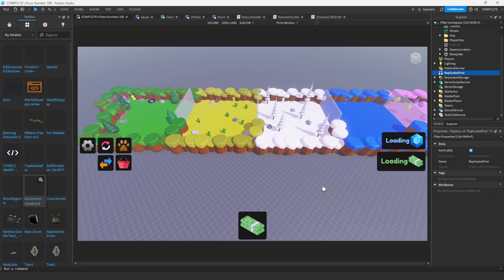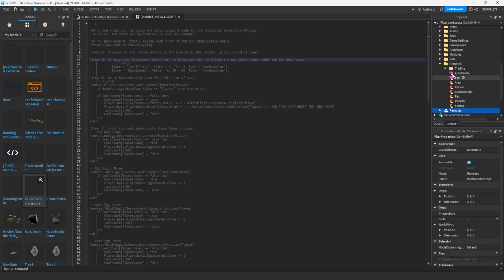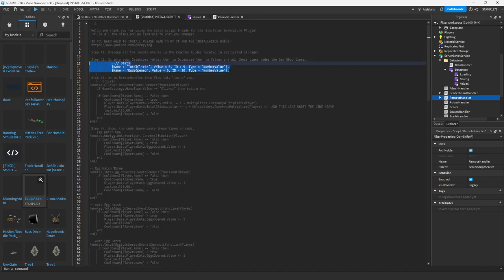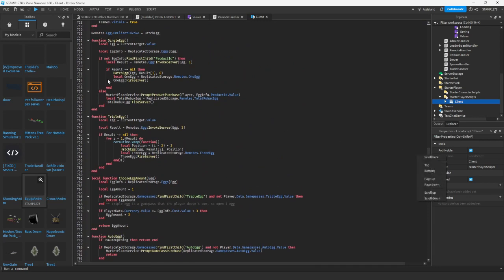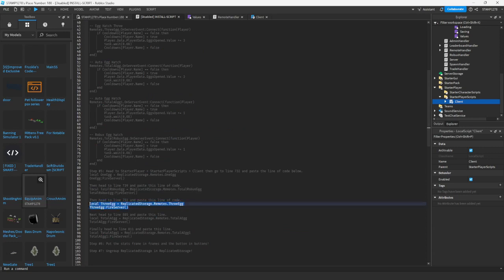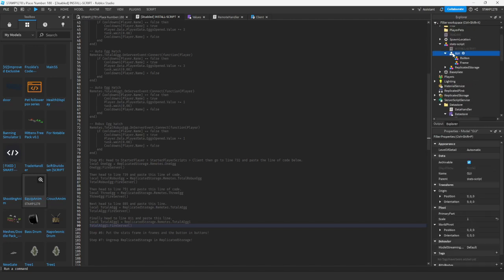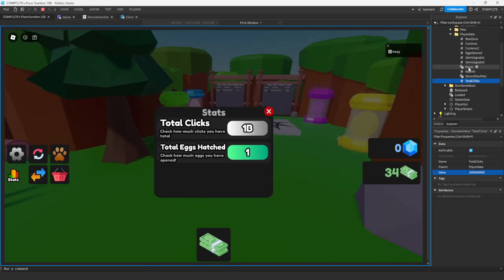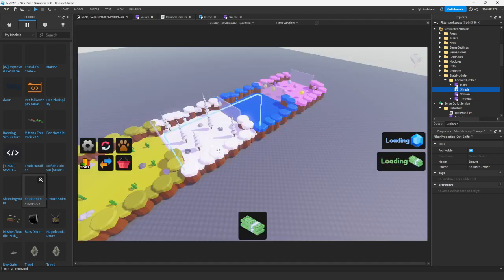How To Add Stats To Your Game! ( Simulator Generator Plugin )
I made this script 100% by me! Please do not resell or remarket the script!

And many more scripts for the plugin!